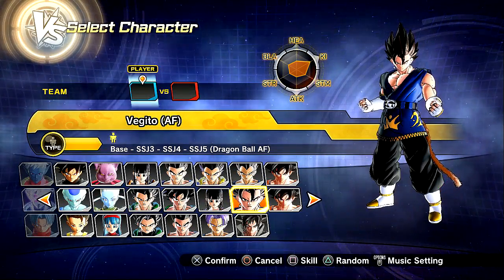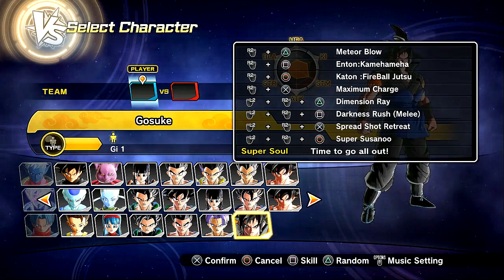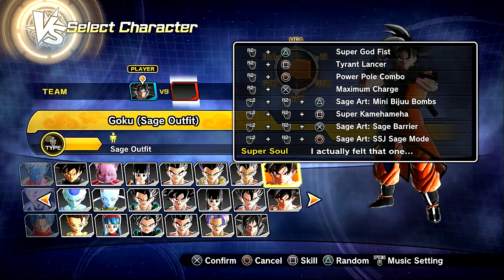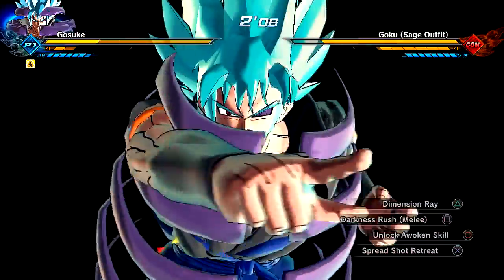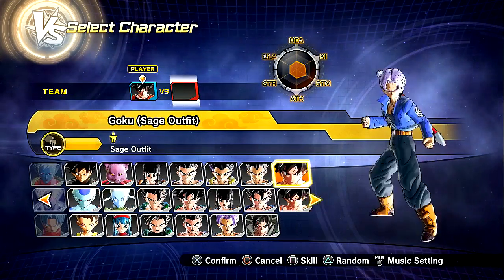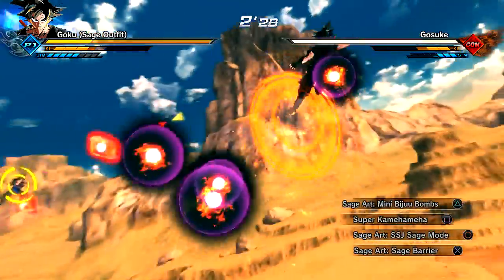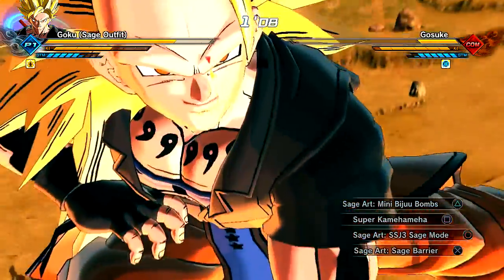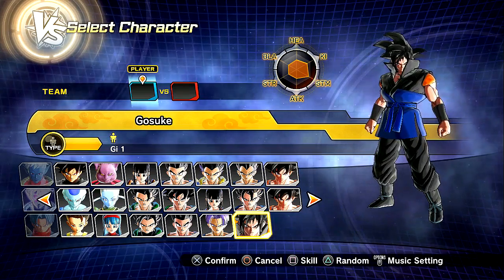Dragon Ball Xenoverse 2 PC: Gosuke w/ Divine Susanoo Transformation DLC Mod Gameplay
This is my playthrough / mod gameplay of Dragon Ball Xenoverse 2 for the PC / PS4, in this part we try out Gosuke Fusion, Goku and Sasuke from Naruto Fusion with the Mangekyou Sharingan and Rinnegan Divine Susanoo Super Saiyan God Blue (SSGSS) Transformation Mod / Skin, ENJOY!!!